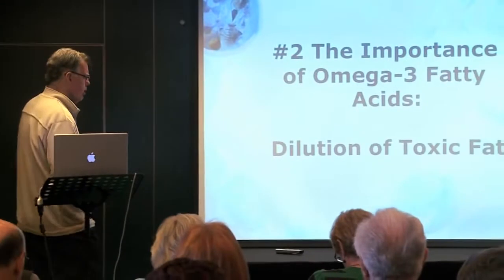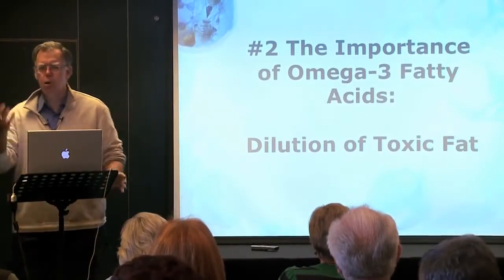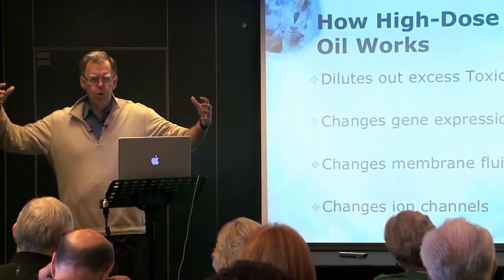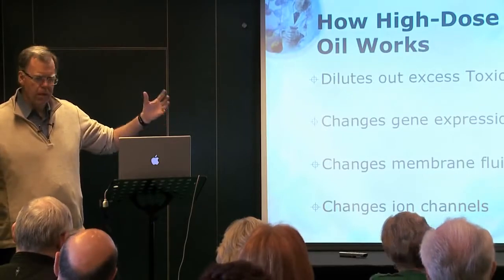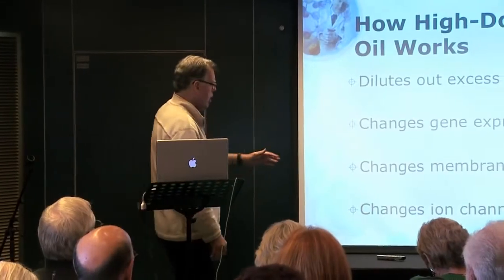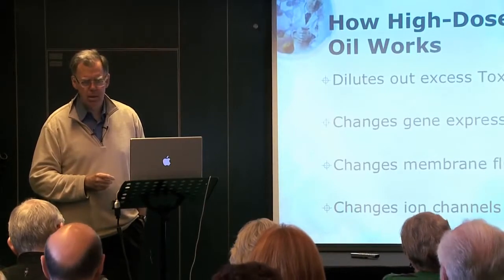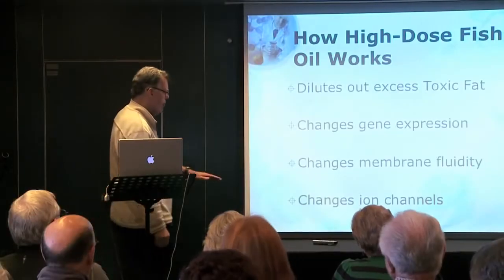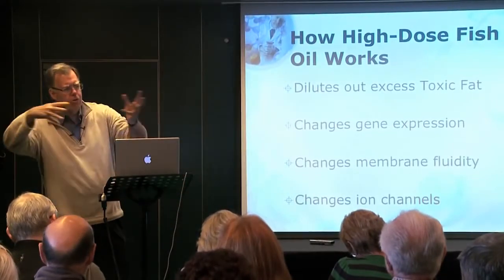How high dose fish oil works